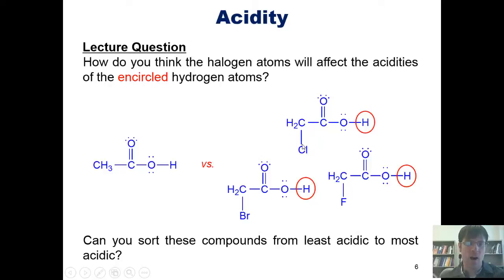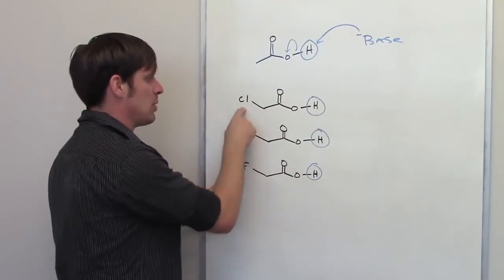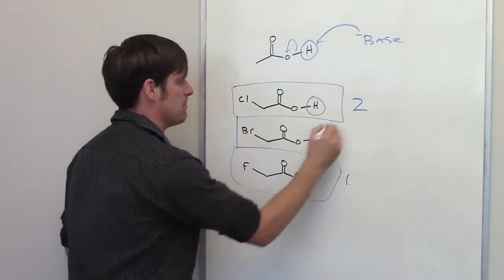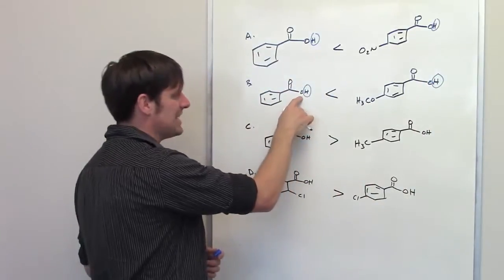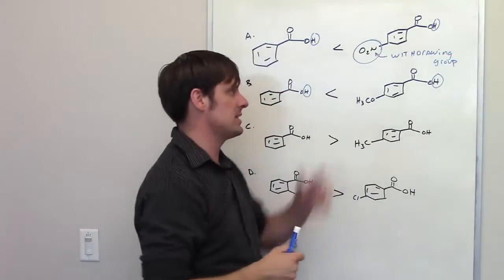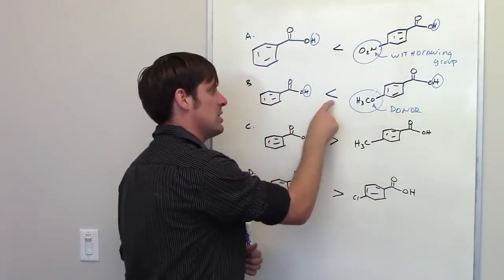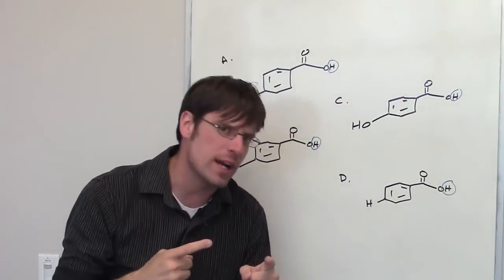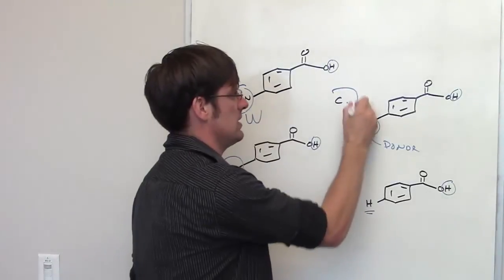MCAT Answers 6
In this video I supply answers to some of the questions from my previous video, entitled "Free O-Chem Lectures for MCAT, DAT, PCAT, and GRE prep - Video 2 - physical properties of matter."